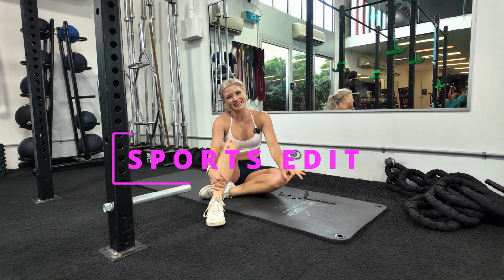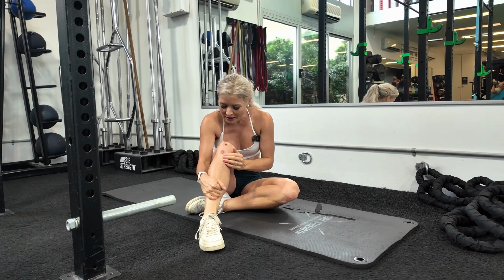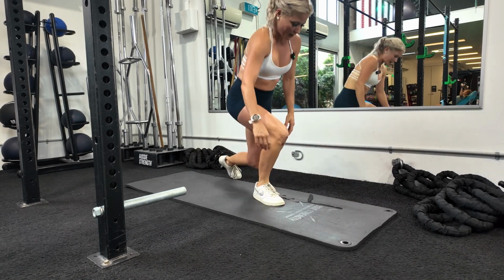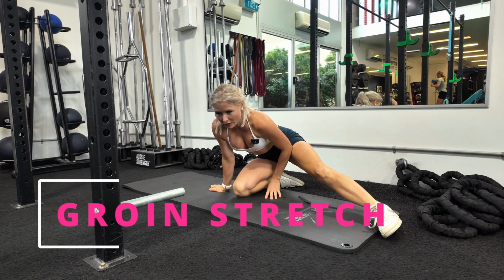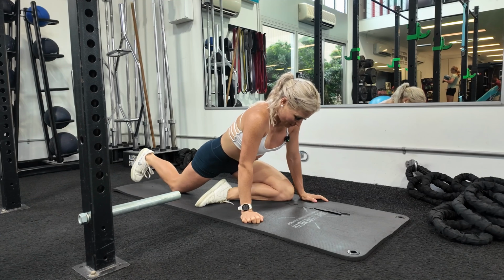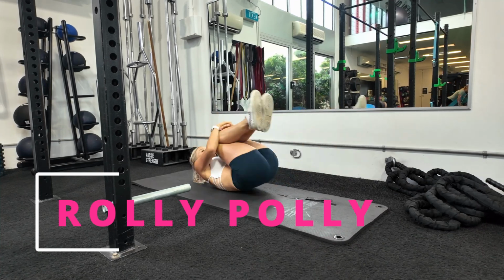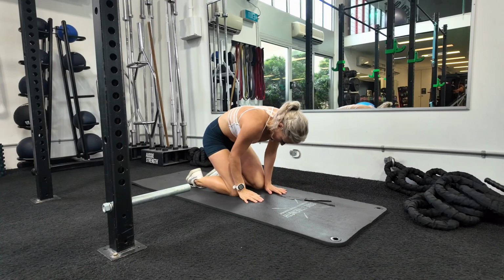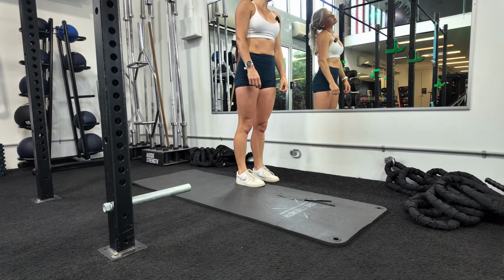Sports Edit #8: Come do a Stretch & Recovery Session with me!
Sports Edit.
Introducing my NEWEST program!

🌟 Get Ready to Dominate the 2024 Season! 🌟

Are you ready to unleash your full potential and crush your competition in the upcoming sports season? Look no further! Introducing our FREE, dynamic exercise program designed to elevate your game to new heights.

Whether you're a soccer sensation, basketball prodigy, track and field star, or any other athlete gearing up for greatness, this series is tailored just for you. With a combination of explosive drills, strength-building exercises, agility training, and flexibility routines, we've crafted the ultimate toolkit to help you reach peak performance.

Led by me, an experienced coach and athlete, each workout is packed with energy, motivation, and expert guidance to keep you engaged and inspired every step of the way. Say goodbye to off-season rust and hello to unparalleled strength, speed, and endurance.

It's time to ignite your passion and challenge your limits.
Tag your team mates in the comments so they can do it with you!
Perfect for pre-season training and can easily supplement your current training schedule as they are only 10 minute workouts, 2 per week!
Can be done at home or gym.

Todays workout: Stretch/Recovery Session.
Come and stretch with me.

0:00 - Intro
2:04 - Stretching Starts now
12:03 - Stretching Finishes

I am Raya Belinda: a Personal Trainer and Nutritionist from Queensland, Australia.
I just started my own Youtube and hope to encourage others to live a happy and healthy life.
Also on Instagram @rayabelindacoaching and FB Raya Belinda Coaching.
Healthy Recipes, Quick Workouts that can be done at home or in the gym, and talks about Faith and how my own faith journey has positively enhanced my health.
I can create personalised meal plans for you or fitness programs for gym/home and i also offer both Nutrition Coaching and Fitness Coaching, so message me if you're keen! There is no better time to start prioritising your health!

And also, let me know if you enjoyed this episode in the comments below!